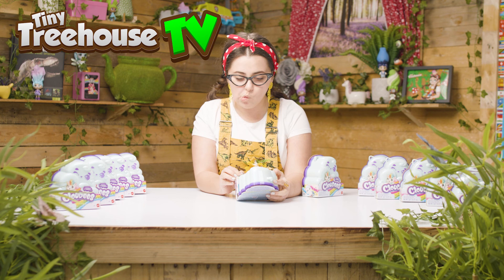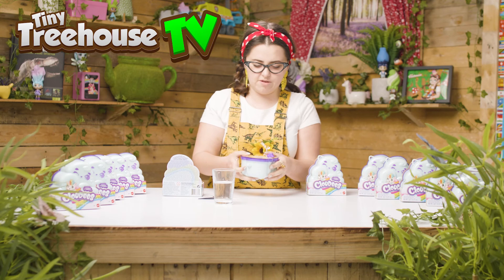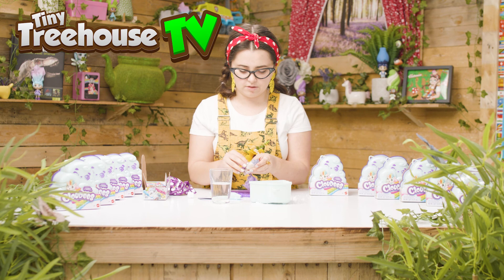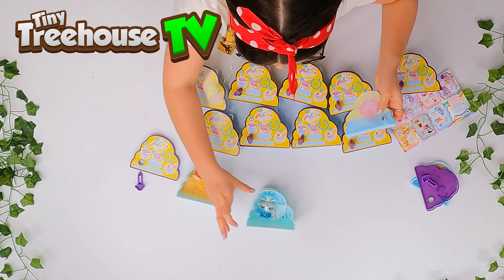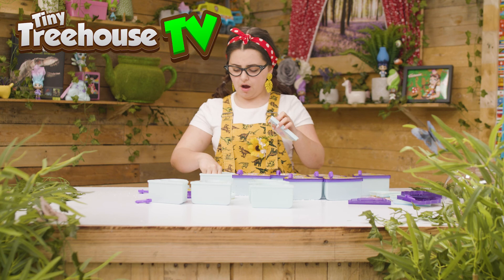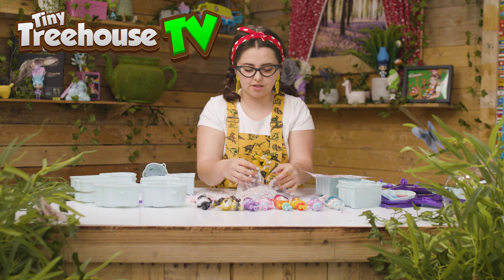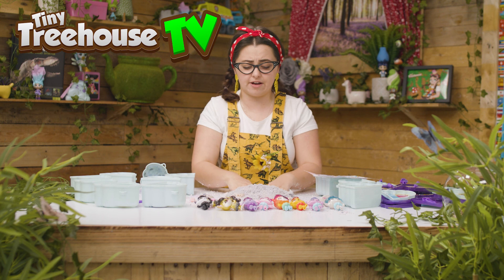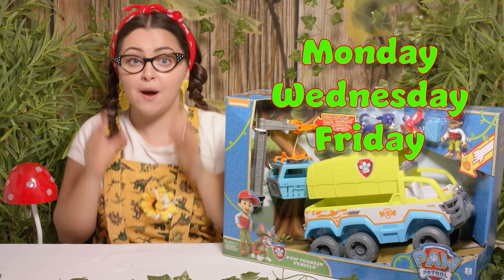Mattel Cloudees Surprise Toy Unboxing - Shake Up Reveal - Tiny Treehouse TV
Mattel Cloudees Surprise Toy Unboxing

We have got a full case of Mattel Cloudees. We are going to open them all up and see if we can find ny rare ones. So! LetsGoDiscover what we can find inside!

Welcome to Tiny Treehouse TV where we are all about education and fun videos for toddlers, preschoolers and kids of all ages.

Today we are opening Cloudees blind boxes where we add water to reveal the surpise inside. We even have different kinds of weather and colour snow and fluff inside.
Take a look at our channel where we have lots more toys for kids, painting, colours and educational learning videos to watch. We have brand new episodes on Mondays, Wednesdays and Fridays. So LetsGoDiscover what we can find in the tiny treehouse

To enjoy Cloudees, kids add water to the large cloud case and shake it to create a soft and fluffy cloud, within which is contained a Cloudees character and six surprises. Cloudees pets come from seven different weather-themed lands; Raindrop Village, Stormyville, Sunnyland, Starry Way, Rainbow Point, Snowflake Hills and Windy Way. Characters include Breezy Koala, Frolicking Unicorn, Prancy Poodle and Dapper Sloth, plus rare characters which can be seen on the included collector’s sheet. Each character comes with accessories including a fluffy attachable cloud tail, two storytelling accessories and a key chain which lets collectors take their cloud case and character with them on the go. The lid of the cloud case works as a base, so kids can display their new pet.